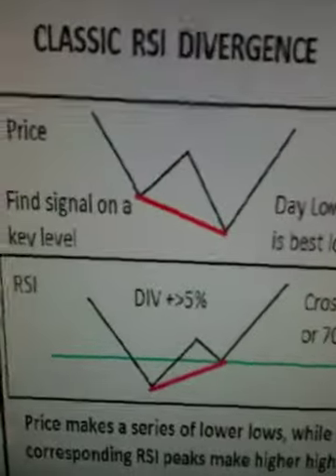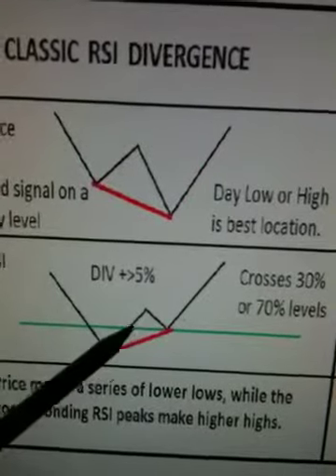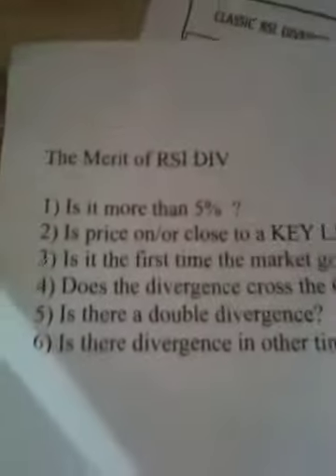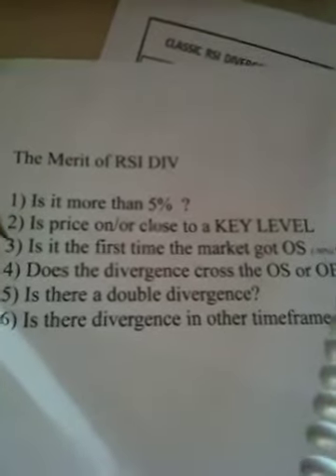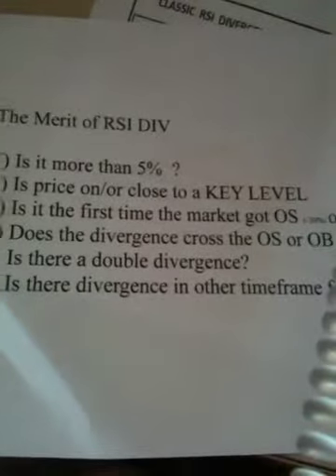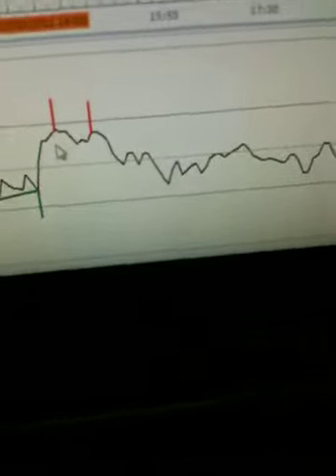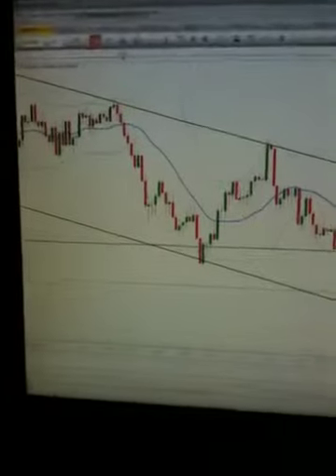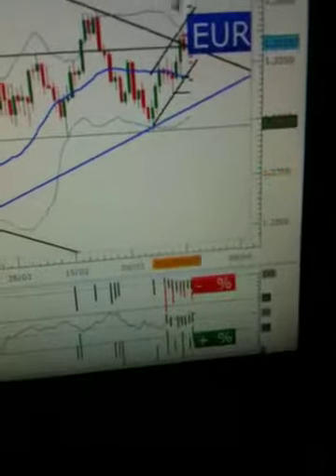Trade Diary March 27.2012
No trades, one scratch on crude.